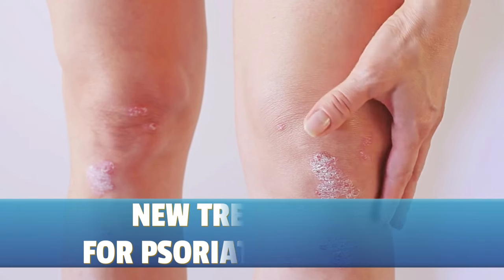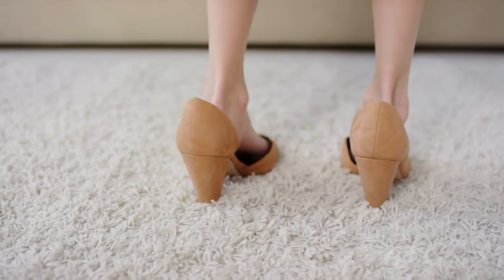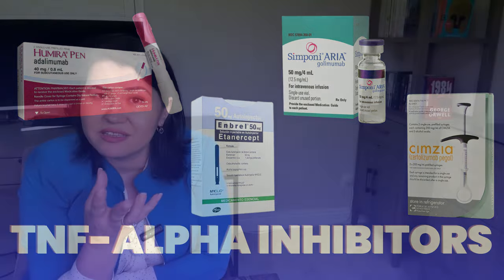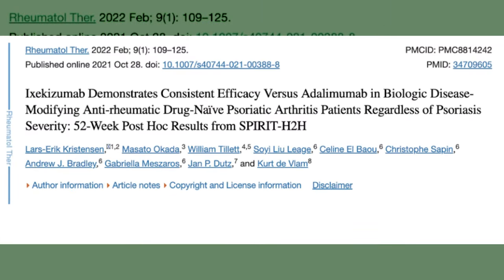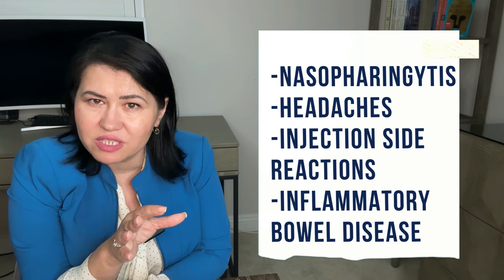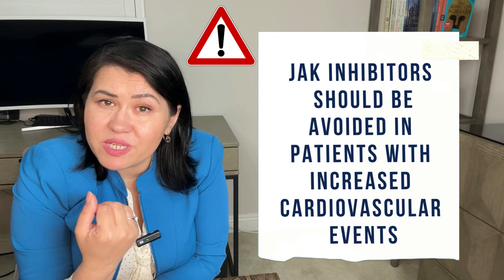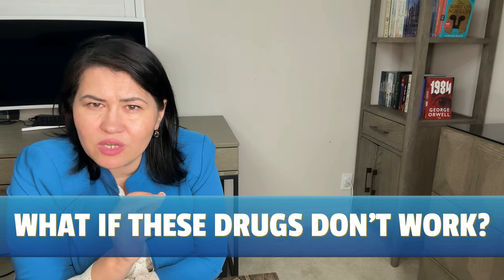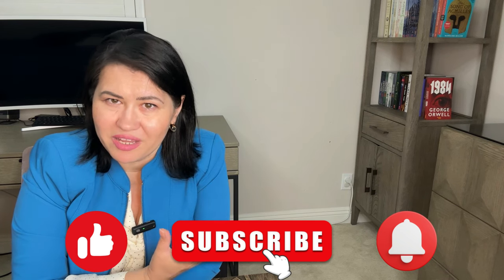Psoriatic Arthritis NEW Treatment 2024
Psoriatic Arthritis Treatment new treatments

Discover the latest advancements in the treatment of Psoriatic Arthritis (PsA) and Psoriasis. This informative video explores the efficacy, safety, and impact on patient outcomes of new and promising treatments, including biologic agents, targeted synthetic drugs, and novel therapeutic approaches. Stay up-to-date with the most effective strategies to manage these chronic inflammatory conditions and improve quality of life.

👩🏻‍⚕️ About me: Dr. Diana Girnita is a double board-certified physician in rheumatology and internal medicine. With a Ph.D. in immunology and training at Harvard and top universities, she founded Rheumatologist OnCall, offering integrative medicine to broaden rheumatology access. With a focus on personalized treatment, Dr. Girnita incorporates proper nutrition, exercise, and stress management. Experience her passion for helping patients with autoimmune disease and arthritis. This video provides general information and is not a substitute for medical advice. Views expressed in comments do not reflect the opinion of Rheumatologist OnCall. Important Notice: Medical advice, opinions, or diagnosis cannot be provided through email, phone, or social media. Our clinic serves patients in various US states. Check our website to confirm whether we accept patients in your state."